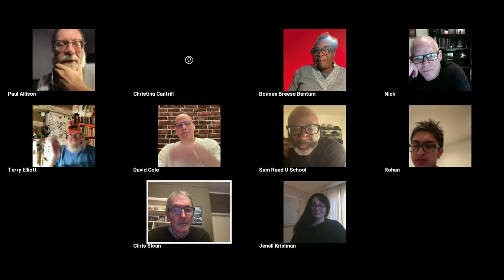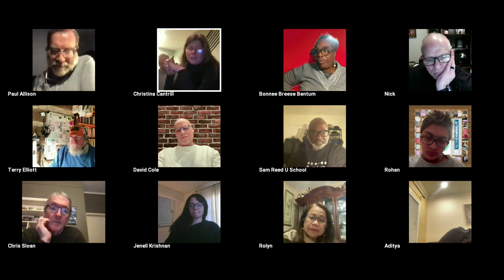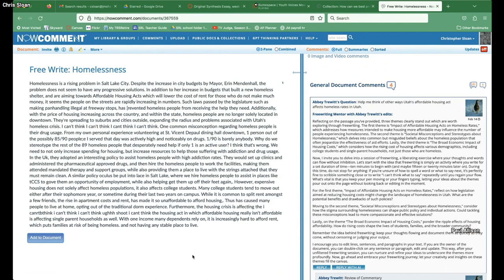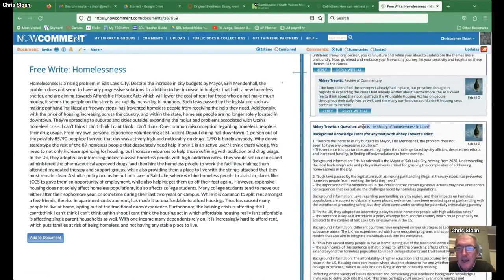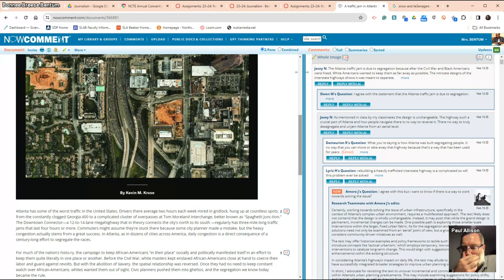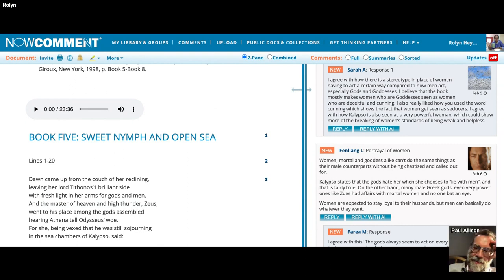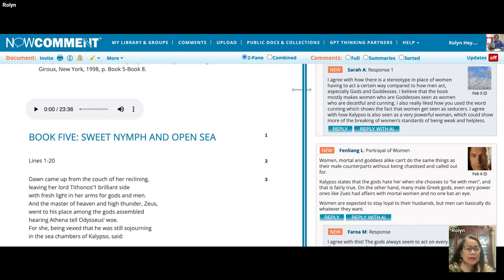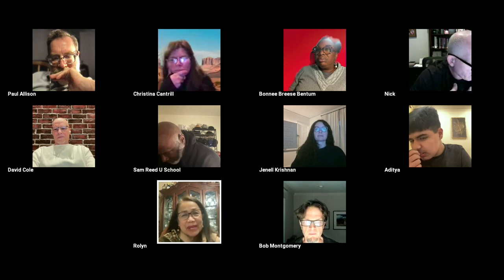TTT 02.21.2024 DD+AI = Reading, Writing & Chatting with GPTs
What are teachers and students doing with AI in the classroom this spring? They are reading, writing, and chatting with GPT (Generative Pre-Trained Transformers) Thinking Partners.

Grab a seat with us in Kumospace.com/yothvoices at 8E/7C/6M/5P on Wednesday. February 21st. Talk with teachers and students about how AI has moved into their classrooms to spark their thinking across the digital discourse practices of Social Exchange, Social Making, and Social Annotating.